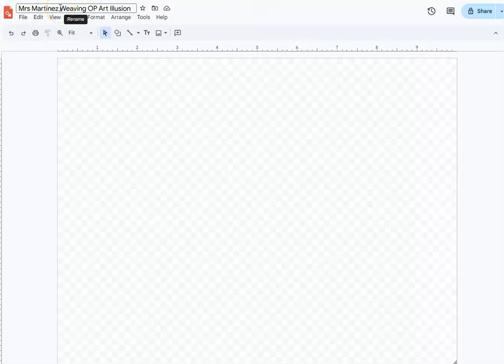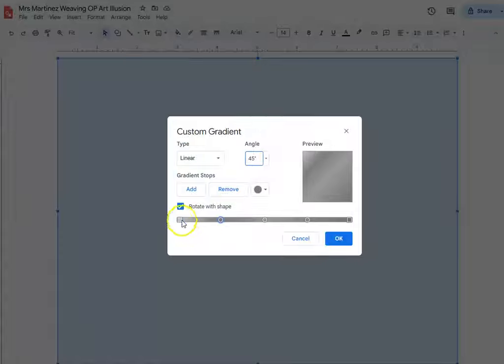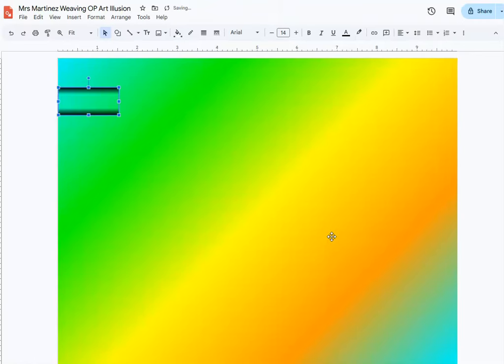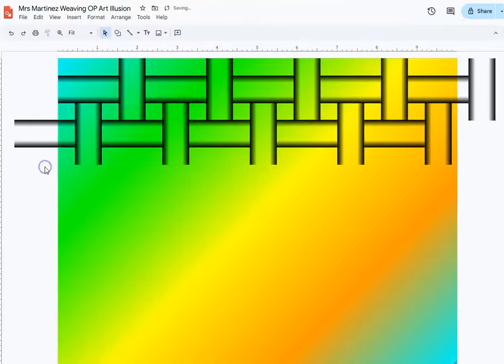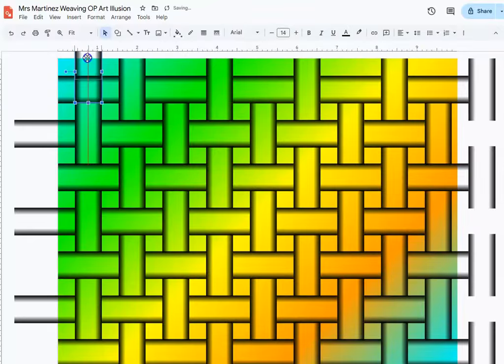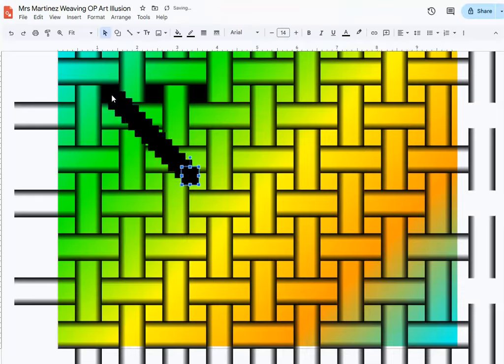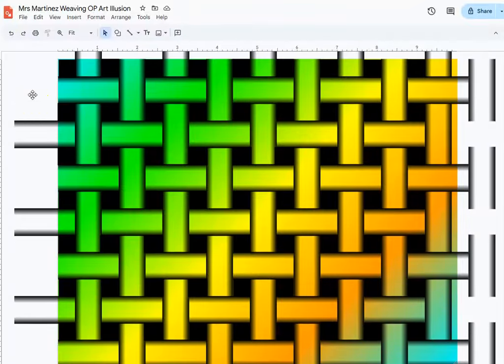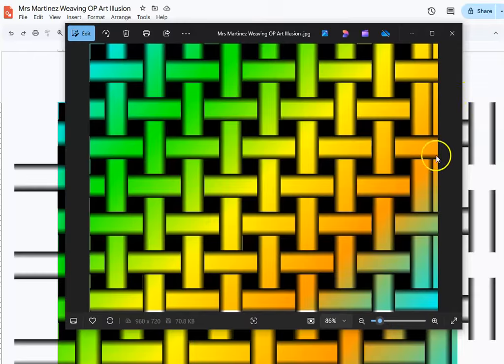Digital Weaving in Google Drawings | How to Create a 3D Weaving Effect | Optical Illusion, OP Art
Can you "weave" on a computer? In this tutorial, I’m showing you how to mimic the look of traditional textile art using Google Drawings! We’ll be using simple shapes and custom gradients to create the illusion of paper or fabric strips weaving over and under each other.

This project is a masterclass in value and depth, showing you how light and shadow (gradients) can make a flat digital shape look 3D.

Artist Tips for a Realistic Weave:

Directional Shadows: When creating your gradients, make sure the "dark" part of the gradient is at the edges of the strip. This creates the shadow that makes it look like it's dipping under the next piece.

Duplicate to Save Time: Once you have one perfectly shaded "strip," don't recreate it! Use Ctrl+D to duplicate it and maintain a consistent look throughout your project.

The "Bring to Front" Shortcut: You'll be moving layers constantly. Keep your fingers on Ctrl + Shift + Up Arrow to quickly bring strips to the top of the stack.

Which colors did you choose for your digital weave? Did you go for a "paper" look or something more "metallic"?